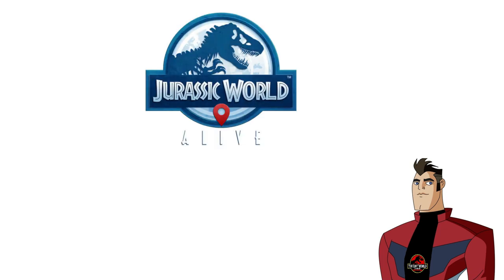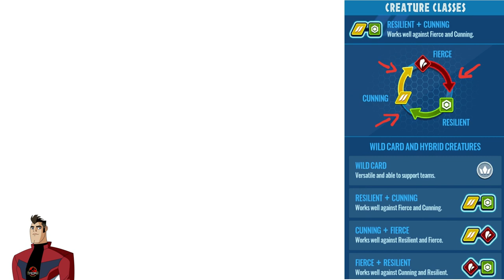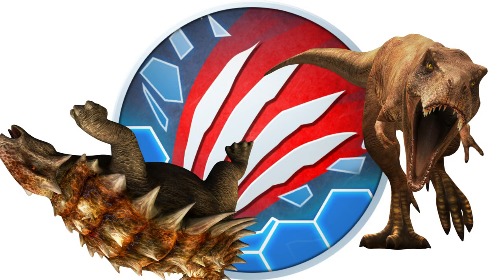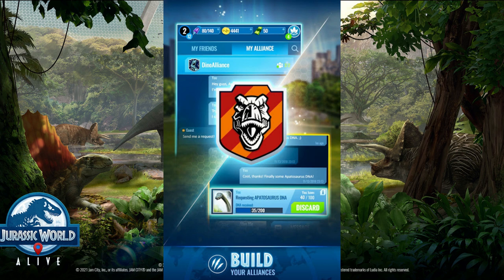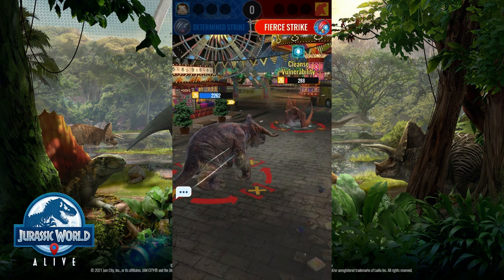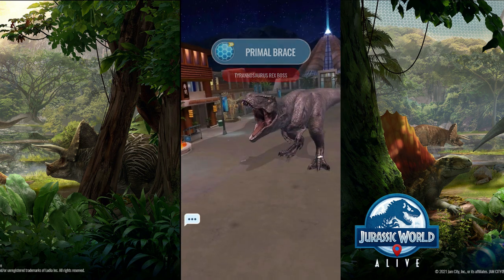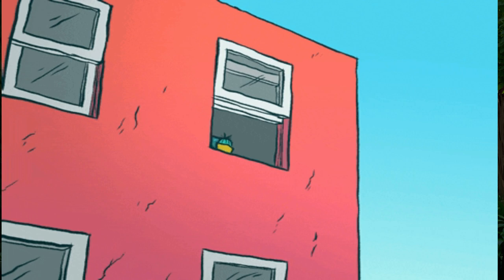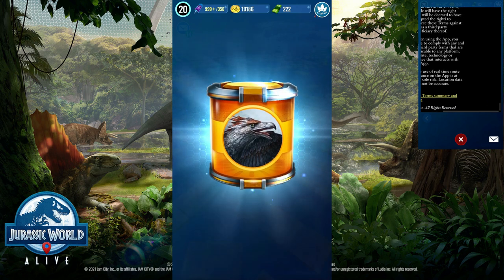HOW TO PLAY JURASSIC WORLD ALIVE IN 2022 ( For New and old players ) A SIMPLE GUIDE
Hey there ! use this video on those friends who you want to play this game badly! it'll be highly effective I'm sure

00:00 Just your average intro
00:45  What is Jurassic World Alive?
01:43  Creature Abilities and stats
04:14  PvP arena essentials
05:52  Alliances and picking a good community
07:35 Tournaments !
08:45 Time for Raids !
10:45 you gotta be ready for this, HAVE SOME PATIENCE
11:39 Sanctuaries ! a place for creatures to rest
13:11 General Rules - Terms of service
14:00 Final words and greetings

Big thanks to my ppl at Club Penguin Rewritten for the heads up ! lol

Music in this vid was composed by Benjamin Bartlett
Conductor -- Ben Pope, Benjamin Bartlett
Engineer -- Gary Thomas, Niall Acott
Performer -- The BBC Concert Orchestra
Producer -- Benjamin Bartlett, Dan Simmons
Violin -- Adonis Alvanis ("Giant of the Skies")
"Cruel Sea" contains sound effects courtesy of Distorted Reality II